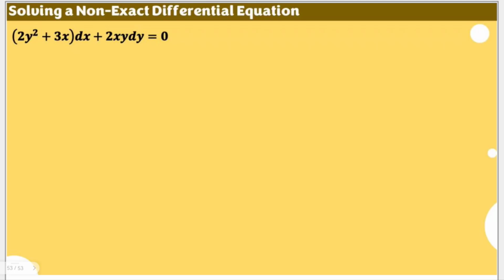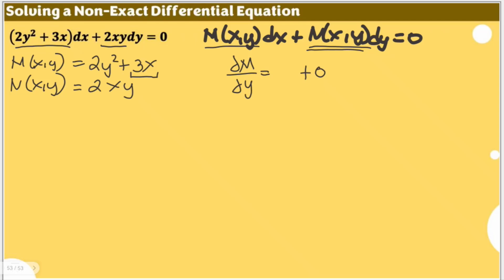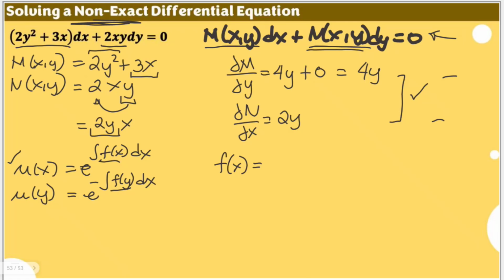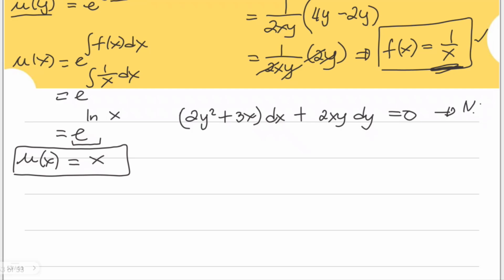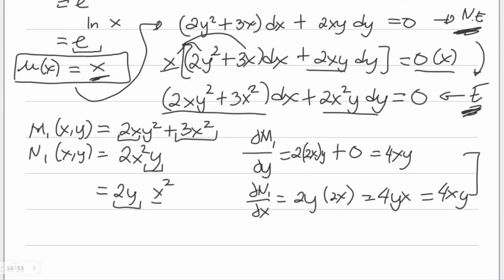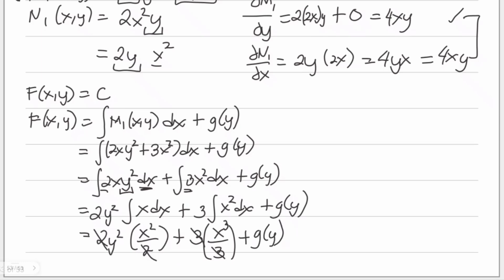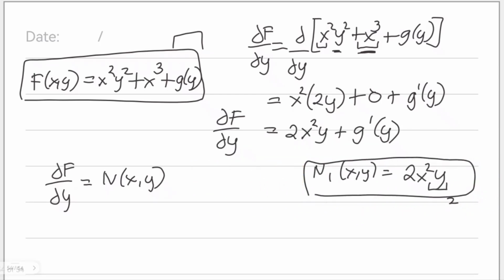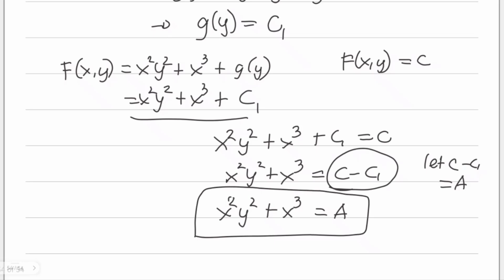Solving a Non-Exact Differential Equation_1 II First-Order Differential Equations